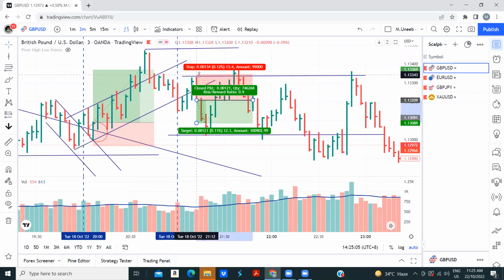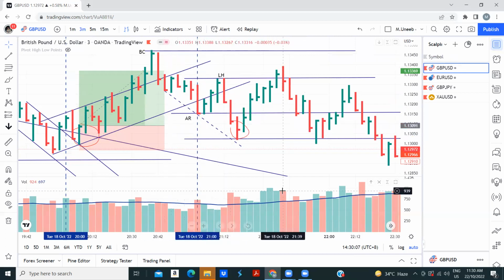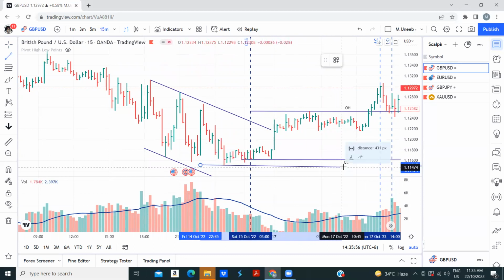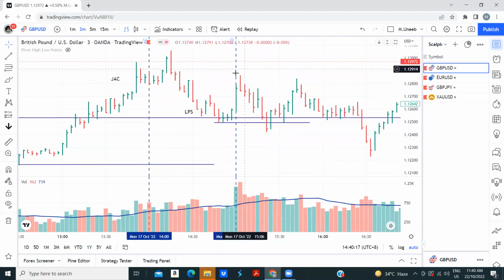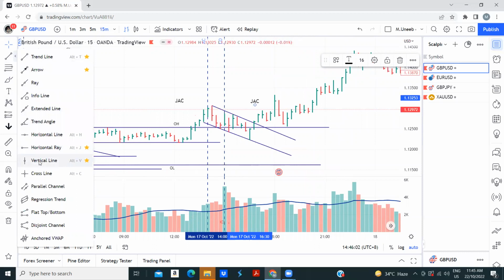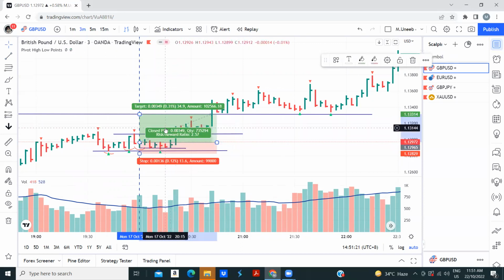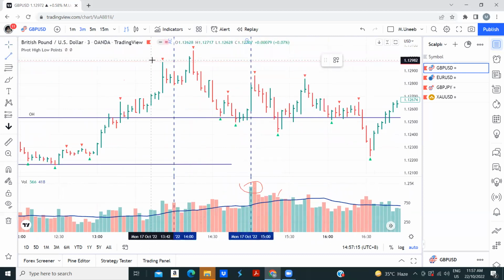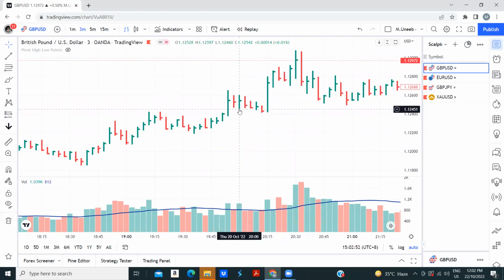22 October 2022, Revision Webinar Part 3